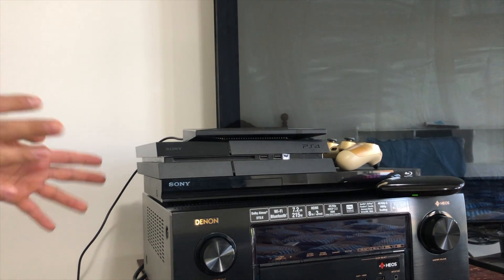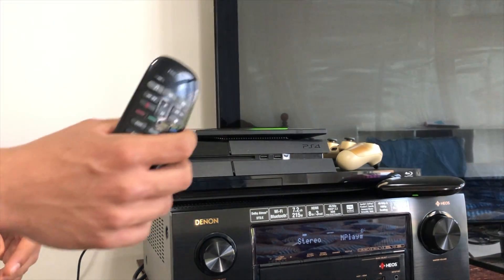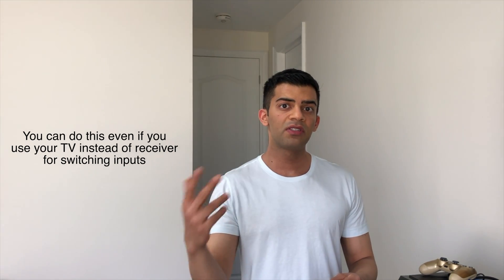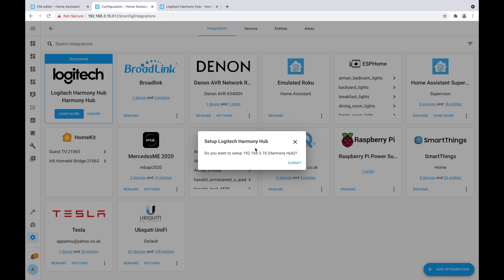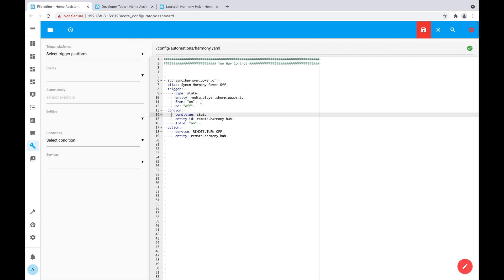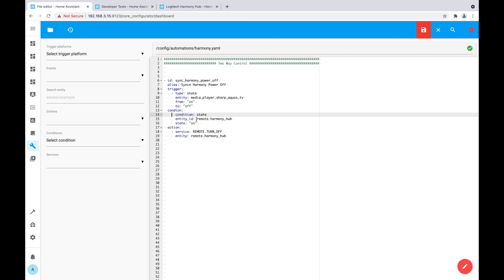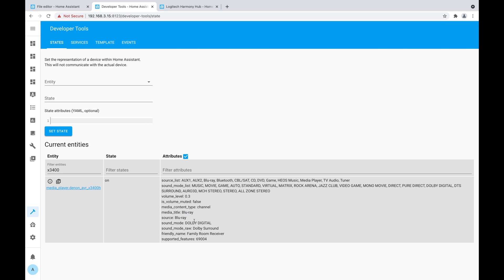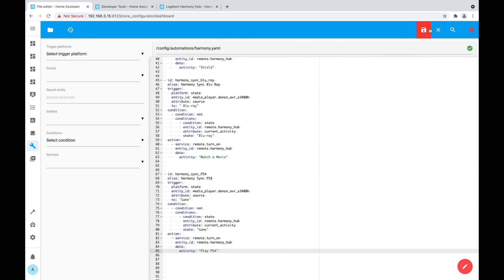Adding two-way Communication to your Logitech Harmony using Home Assistant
In this video, I will show you how to pair Home Assistant with the Logitech Harmony Hub to add two-way communication and make for a more seamless user experience.

0:00 - Introduction
0:41 - Describing the Problem
4:49 - The automation
14:28 - The Result
17:55 - Final Remarks

The automations used in this video can be found here along with a description and some automations for more involved harmony setups:

If the content of this video don't make sense.